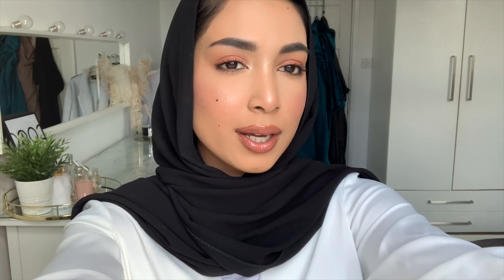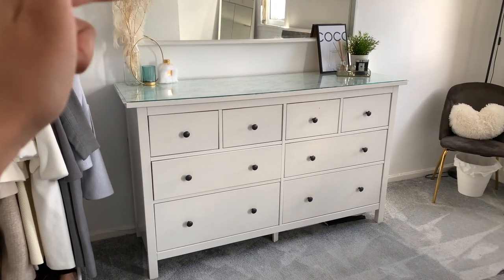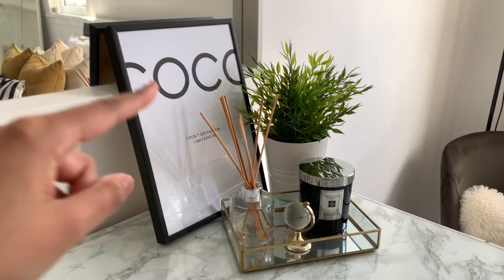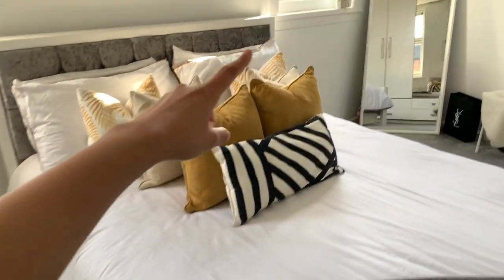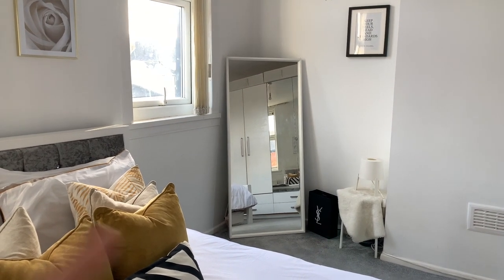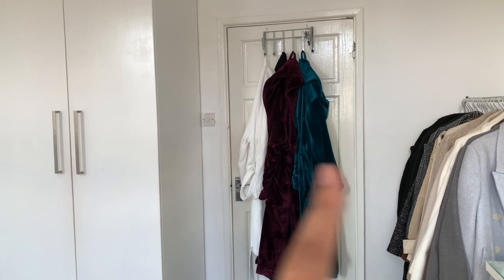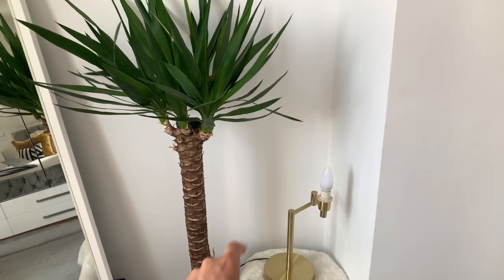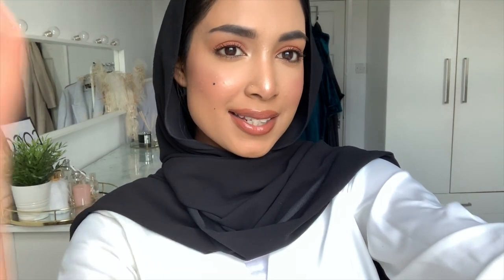ROOM TOUR!!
Hey guys!! I always get requested to film my room tour and it is finallyyyy up! This video was filmed a while ago so there has been a few changes to my room since then. I'll be doing a full update once covid is over to I can get hold of the things I need to re-decorate.
Coat Rack
IKEA Hemnes Chest of Drawer
IKEA Hemnes chest of drawer glass topper
Grey Chair
IKEA Mirror
Mirrored gold tray
IKEA cork vase
IKEA Floor lamp
Bed: Local Furniture store in Birmingham
IKEA Wardrobes: Pax Wardrobe (custom)
IKEA Yucca Plant